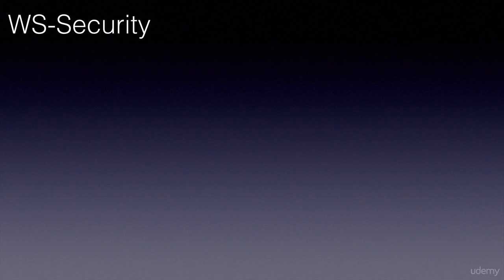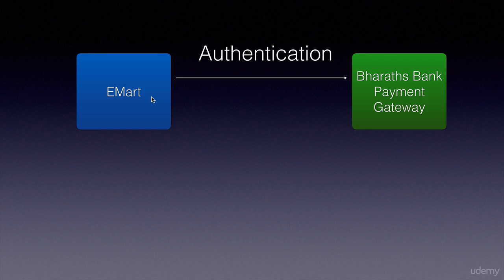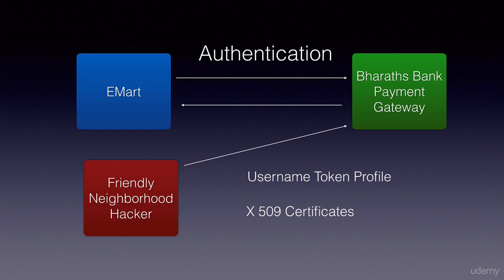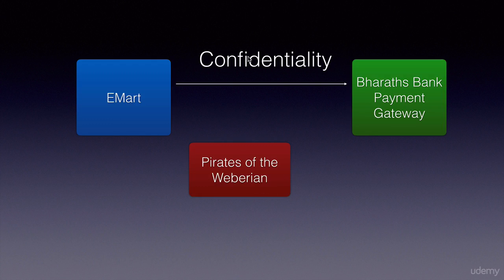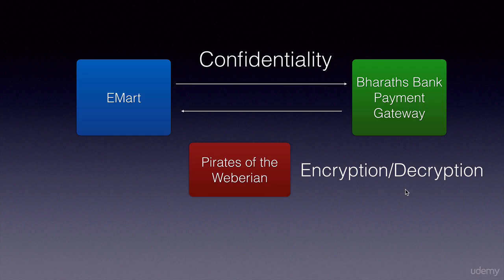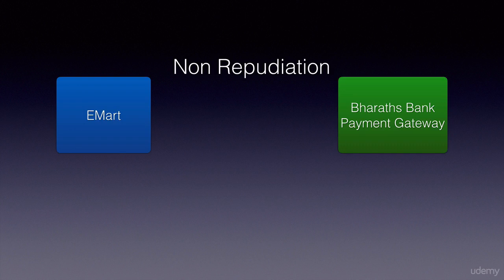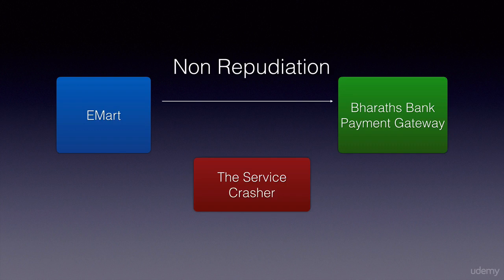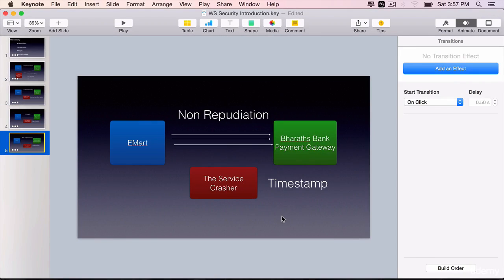The Four Key Areas Of Web and Web Services Security